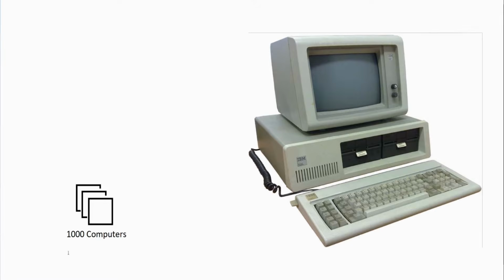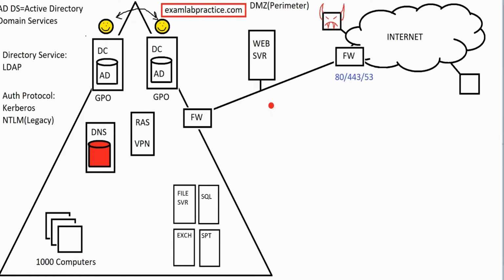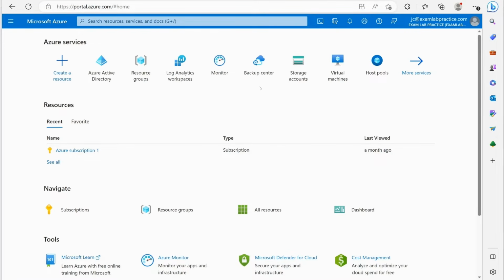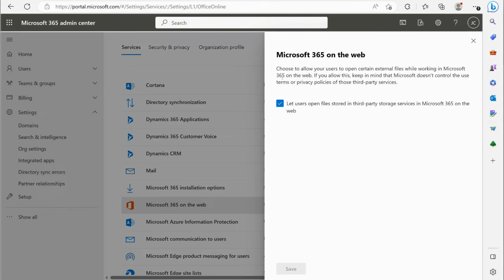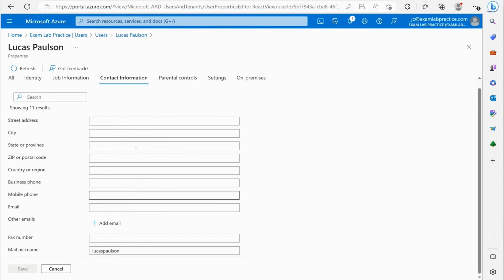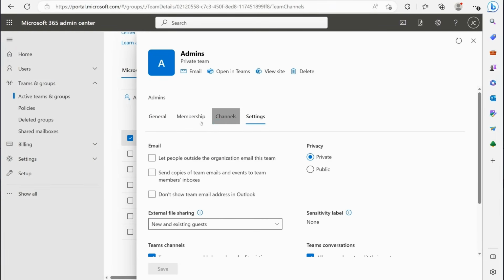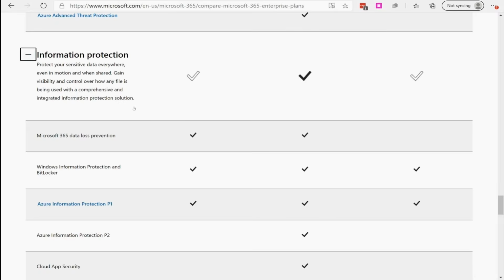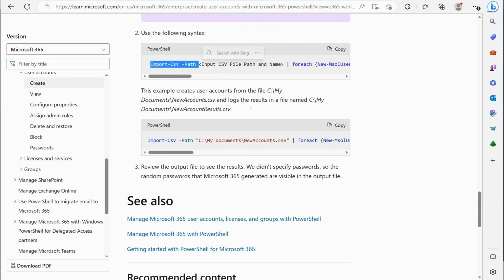MS-102 course/training: Gain the knowledge needed to pass the MS-102 exam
Watch this video to learn information that will help you pass the MS-102 Microsoft 365 Administrator exam! Gain Certification: Microsoft 365 Certified: Enterprise Administrator Expert

Exam Objective based topics you were learn in this video:

Implement and manage a Microsoft 365 tenant

*Create a tenant
*Implement and manage domains
*Configure organizational settings, including security, privacy, and profile
*Identify and respond to service health issues
*Configure notifications in service health
*Monitor adoption and usage

*Create and manage users
*Create and manage guest users
*Create and manage contacts
*Create and manage groups, including Microsoft 365 groups
*Evaluating Microsoft 365 Subscriptions for your Organization
*Manage and monitor Microsoft 365 license allocations
*Perform bulk user management, including PowerShell

Manage roles in Microsoft 365

*Understanding Roles in Microsoft 365 and Azure AD
*Manage roles in Microsoft 365 and Azure AD
*Manage role groups for MS Defender,Microsoft Purview, &  Microsoft 365 workloads
*Manage delegation by using administrative units
*Understanding privileged identity management (PIM)
*Implement privileged identity management for Azure AD roles

Planning for identity synchronization

*Evaluating Requirements and Solutions for Synchronization
*Evaluating Requirements and Solutions for Identity Management
*Evaluating Requirements and Solutions for Authentication

Implement and manage identity synchronization with Azure AD

*Planning Migration of On-Prem Users and Groups
*Understanding the Designs of Directory Synchronization
*Prepare for identity synchronization by using IdFix
Implement and manage directory synchronization by using Azure AD Connect -PART 1
Implement and manage directory synchronization by using Azure AD Connect -PART 2
Implement and manage directory synchronization by using Azure AD Connect -PART 3
*Monitor synchronization by using Azure AD Connect Health
*Implement and manage directory synchronization by using Azure AD Connect cloud sync
*Troubleshoot sync., including Azure AD Connect &  Azure AD Connect cloud sync

Implement and manage authentication

*Implement and manage self-service password reset (SSPR)
*Implement and manage Azure AD Password Protection
*Understanding multi-factor authentication (MFA)
*Implement and manage multi-factor authentication (MFA)
*Investigate and resolve authentication issues

Implement and manage secure access

*Plan for identity protection
*Implement and manage Azure AD Identity Protection
*Plan Conditional Access policies
*Implement and manage Conditional Access policies

Manage security reports and alerts by using the Microsoft 365 Defender portal

*Review & take actions to improve the MS Secure Score in the Microsoft Defender
*Review & respond to security incidents & alerts in Microsoft 365 Defender
*Review and respond to issues identified in security & compliance reports
*Review and respond to threats identified in threat analytics

Implement & manage email & collaboration protection by using Defender for O365

*Understanding Defender for Office 365
*Implement policies and rules in Defender for Office 365
*Review and respond to threats identified in Defender for Office 365
*Create and run campaigns, such as attack simulation
*Unblock users

Implement & manage endpoint protection by using Microsoft Defender for Endpoint

*Understanding Defender for Endpoint
*Onboard devices to Defender for Endpoint
*Configure Defender for Endpoint settings
*Review and respond to endpoint vulnerabilities

Implement Microsoft Purview information protection and data lifecycle management

*Understanding sensitivity labels
*Implement & manage sensitive info types by using keywords, keyword lists, regex
*Implement retention labels, retention label policies, and retention policies
*Implement sensitivity labels and sensitivity label policies

Implement Microsoft Purview data loss prevention (DLP)

*Understanding DLP
*Implement DLP for workloads
*Implement Endpoint DLP
*Review and respond to DLP alerts, events, and reports